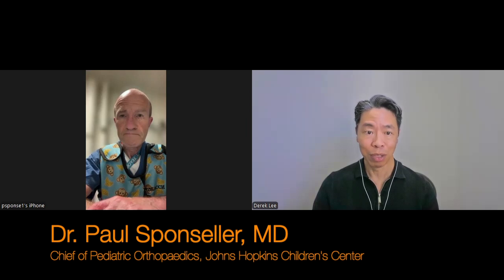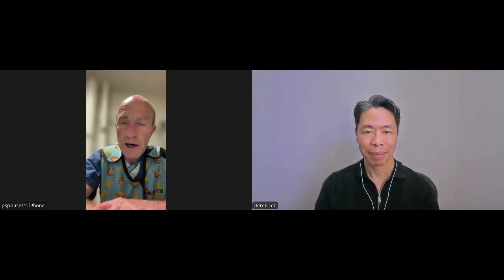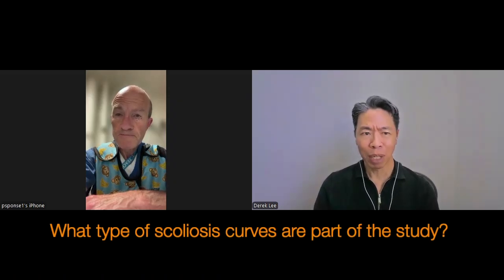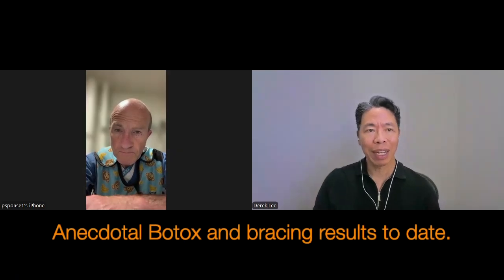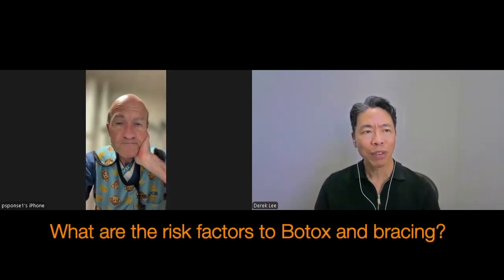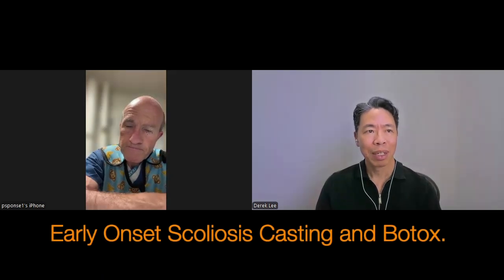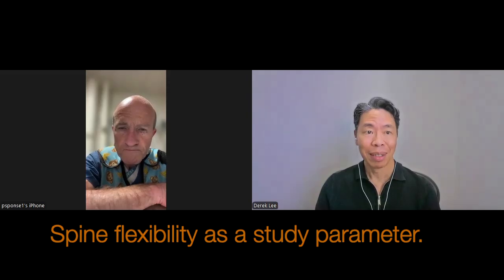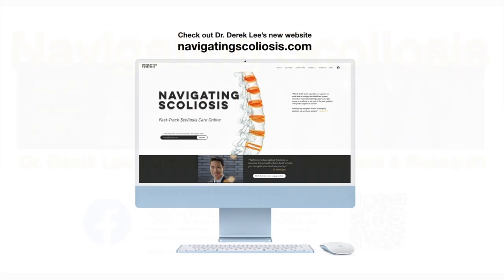Dr. Paul Sponseller, MD on Botox and Bracing for Adolescent Idiopathic Scoliosis, with Dr. Derek Lee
This video is not an endorsement.  Viewers should consult their physicians and treating team accordingly.

See highlights via timestamps below.0:00 Introduction
1:17 Origin of the Botox and Bracing study?
2:35 Botox and scoliosis bracing study parameters.
5:18 What type of scoliosis curves are part of the study?
5:39 What style of brace is used in the study?
6:00 Scoliosis bracing hours and compliance.
6:37 Botox injection protocol.
7:57 Why is botox injected into the concave side of the scoliosis curve?
8:43 How does Botox work on the muscles?
9:11 Anecdotal Botox and bracing results to date.
9:58 What are the risk factors to Botox and bracing?
11:03 Is Botox and bracing applicable to more mature spines?
12:06 Vertebral Body Tethering (VBT) and Botox.
12:57 Early Onset Scoliosis Casting and Botox.
13:45 Spine flexibility as a study parameter.
15:08 Appreciation to study volunteers.